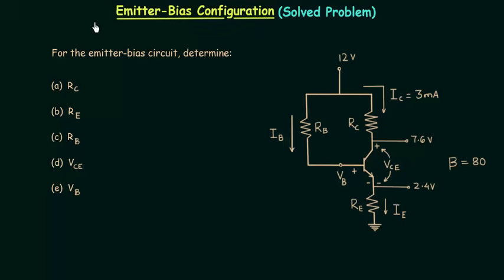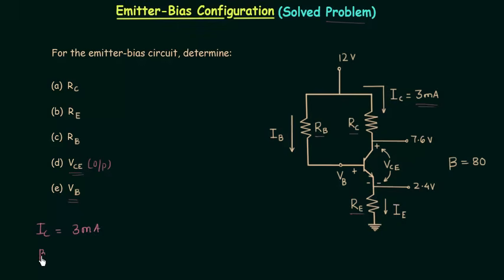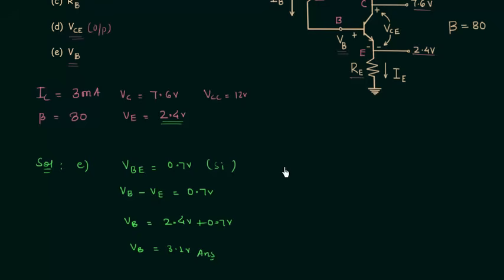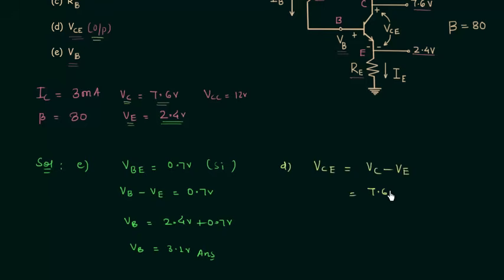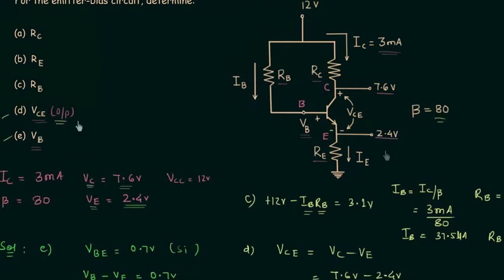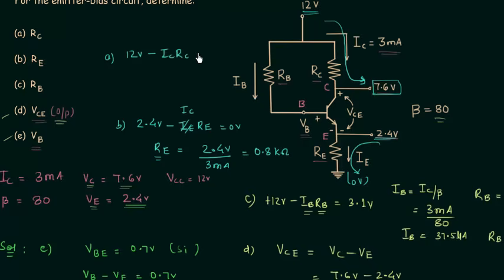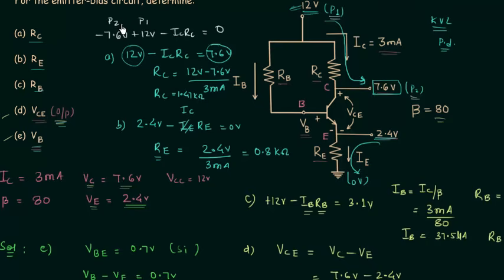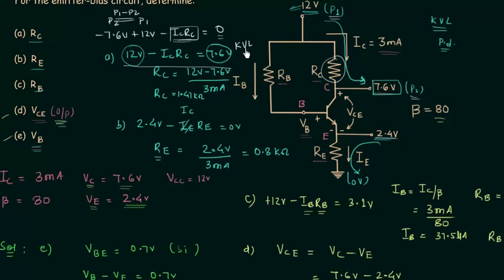Emitter-Bias Configuration (Solved Problem)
Analog Electronics: Emitter-Bias Configuration (Solved Problem)
Topics discussed:
1. Numerical problem on emitter-bias configuration of transistors.